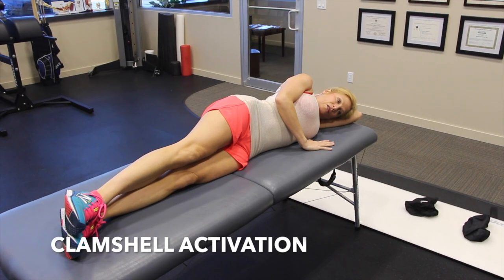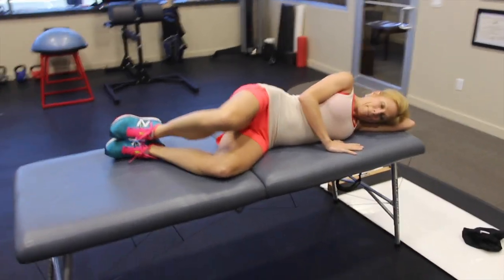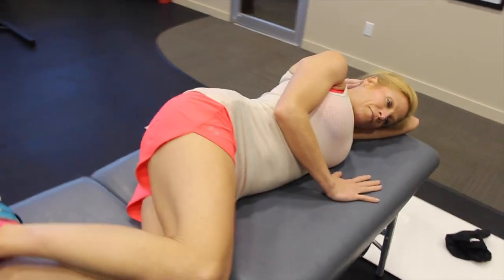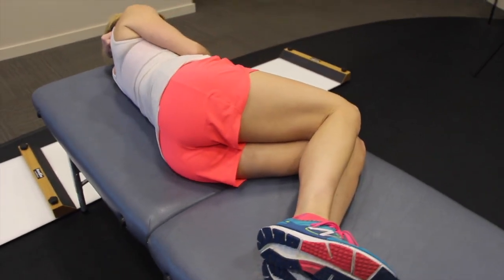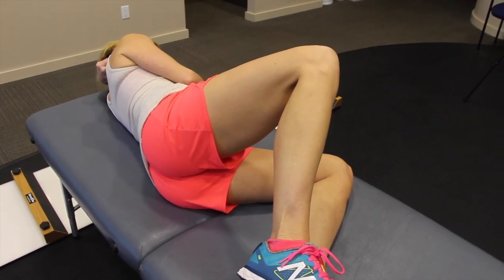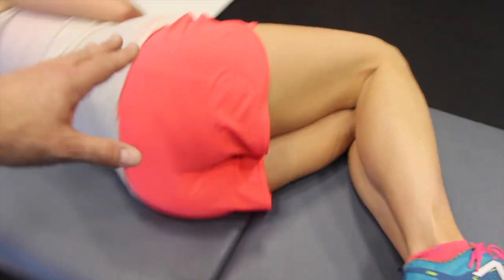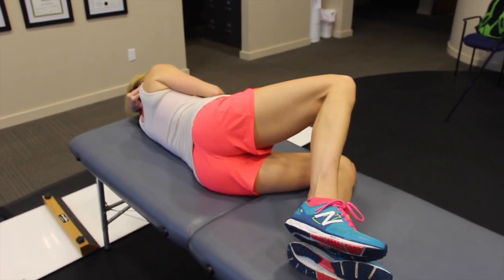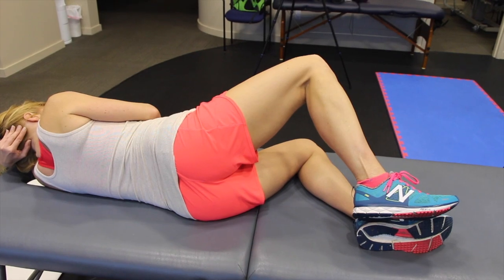Clamshell Exercise & Activation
Typically we see this exercise performed incorrectly.  Check out the video to see how to get the most out of the Clamshell.